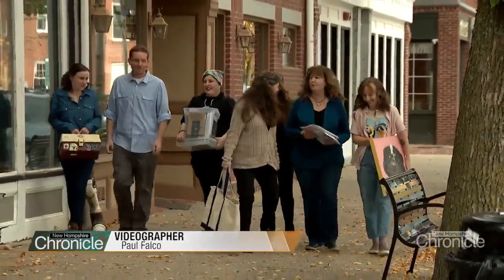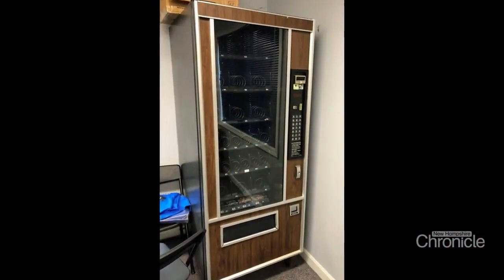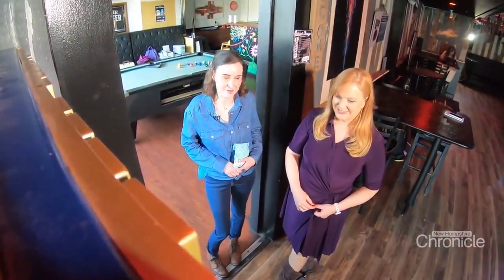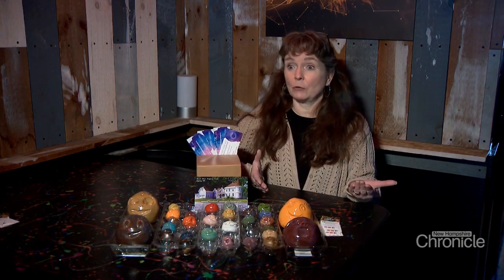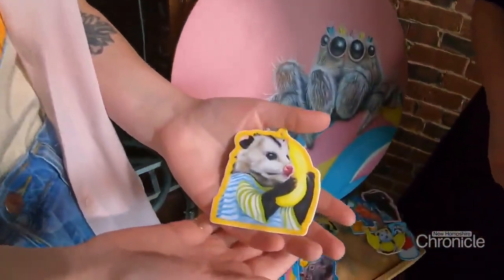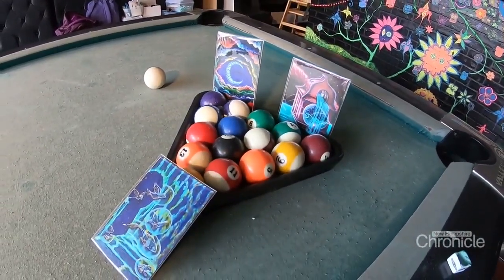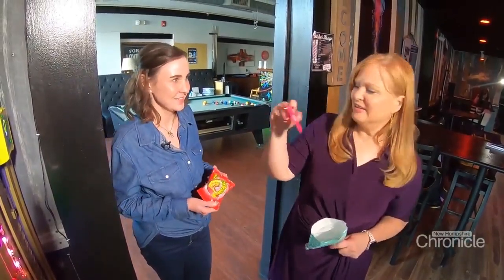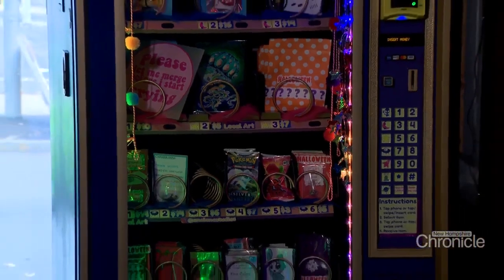Wednesday, October 25th: A vending machine for local art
Put in a coin and get a work of art